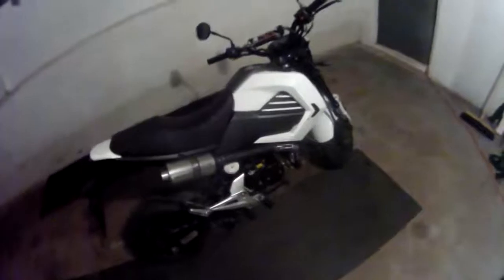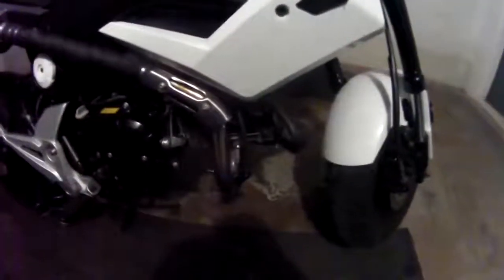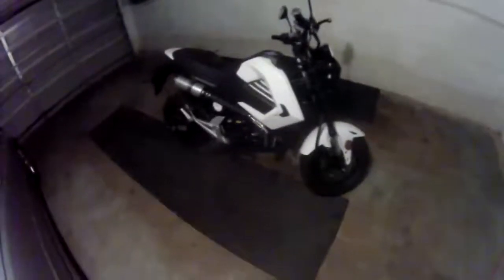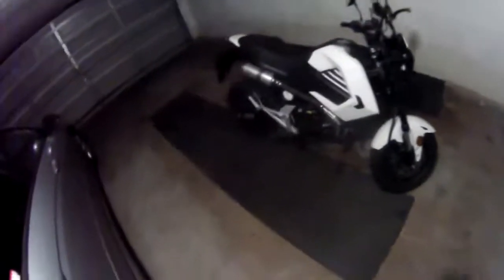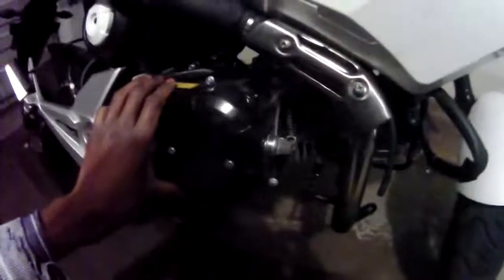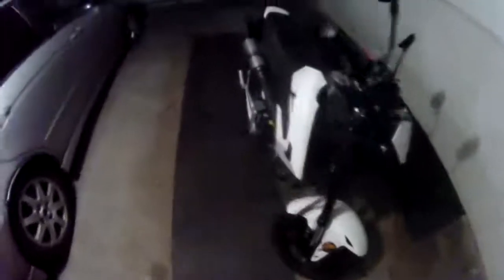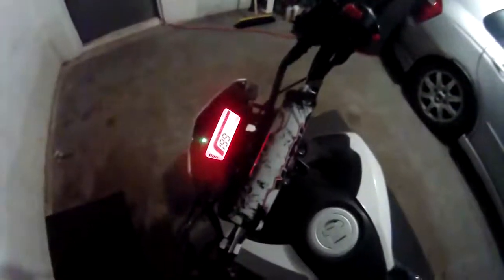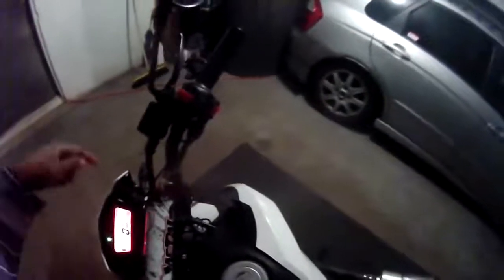Vader 125cc Update (April 2017)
Been active with the channel and all just not with the videos... Hopefully we can get back in the groove.